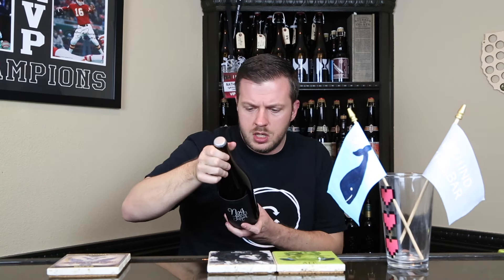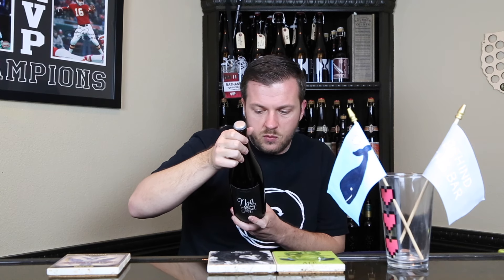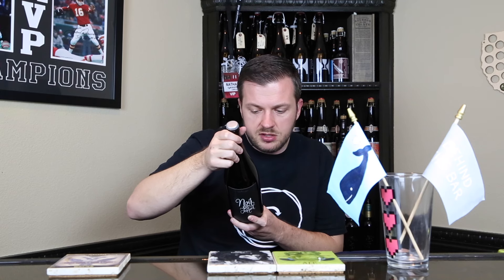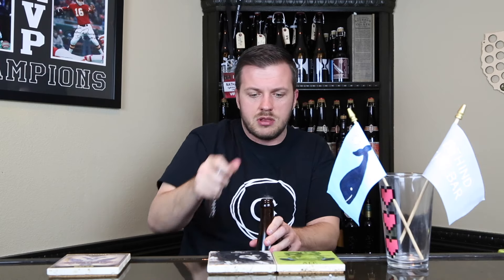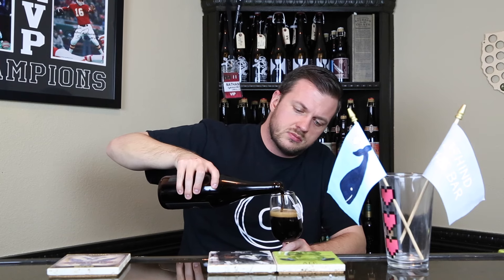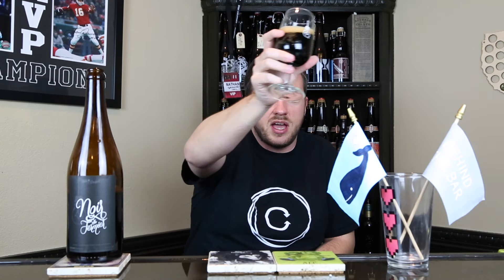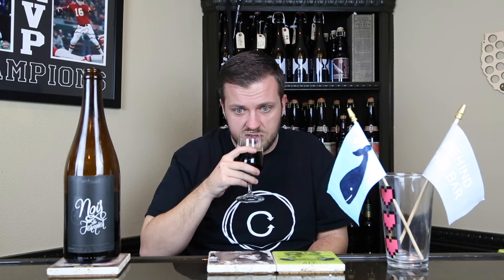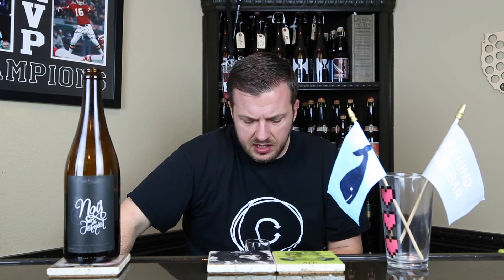Behind the Bar: Beer Review #61: Side Project - Noir Du Fermier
If you haven't had Side Project beers you need to change that. They are amazing. Keep up the good work, Cory.

Twitter, Instagram, and Untappd: Ryerson82